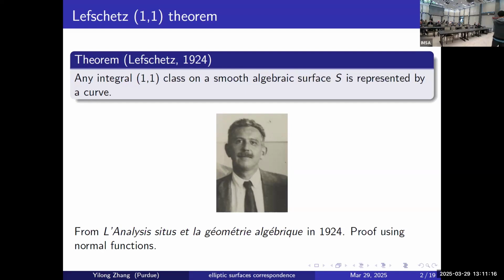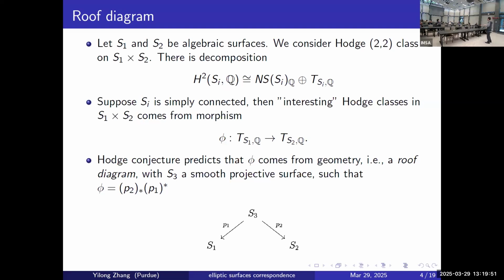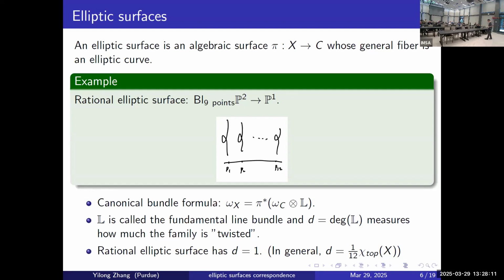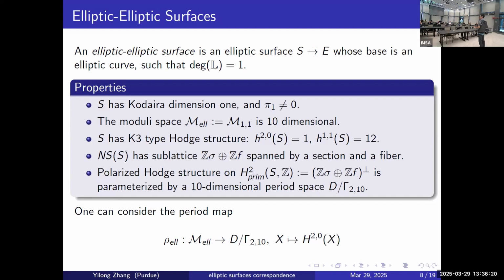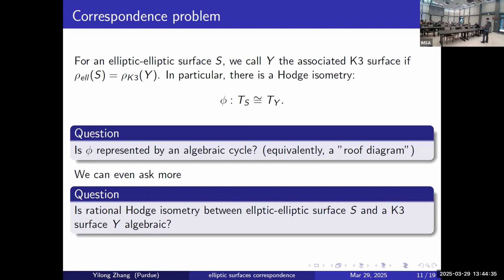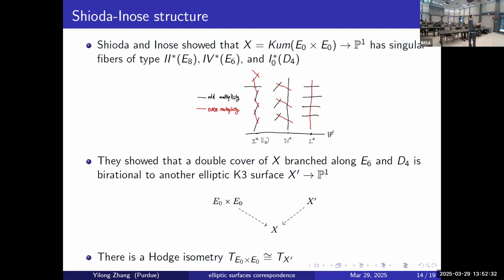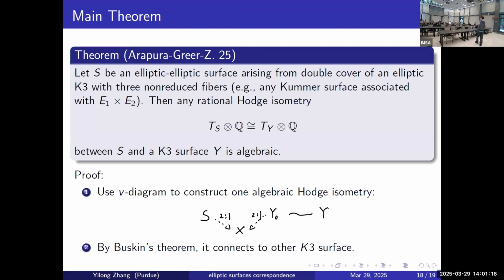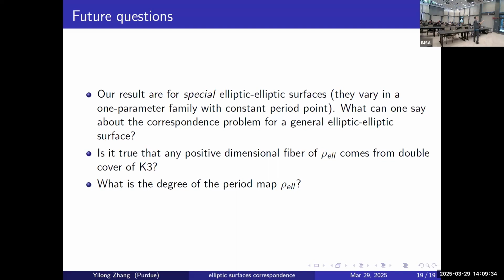Yilong Zhang, Purdue University: Correspondence between elliptic-elliptic surfaces and K3 surfaces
An elliptic-elliptic surface is an elliptic surface over a genus one curve and has p_g=1. Its H^2 carries a K3-type Hodge structure, which is isometric to a Hodge substructure of a K3 surface with an E8 polarization. Hodge conjecture predicts that the correspondence on their trancedental Hodge structures is algebraic. In other words, two surfaces are geometrically related. In a joint work with Arapura and Greer, we show this is true for certain examples arising from rational double cover of Kummer surfaces. The construction generalizes the work of Shioda-Inose in the 70’s.